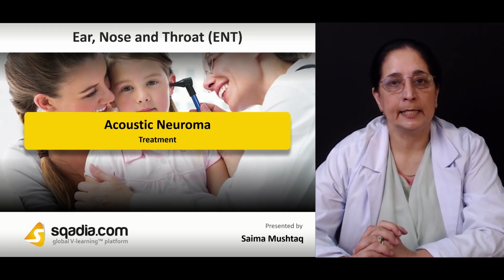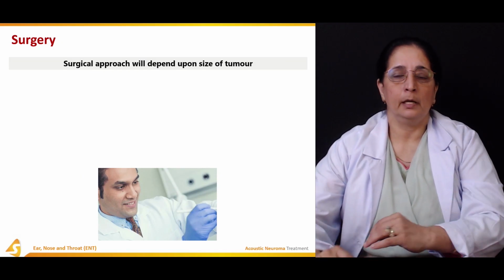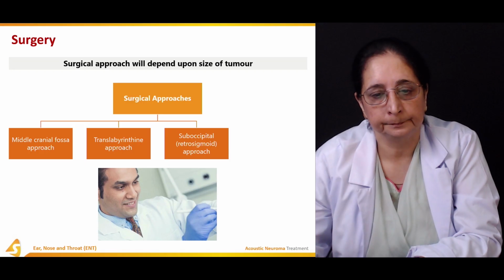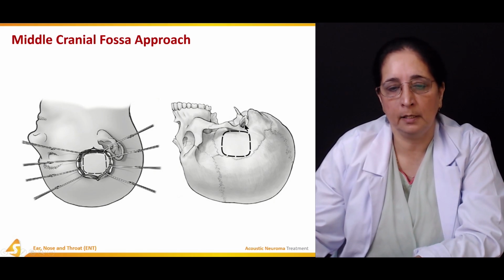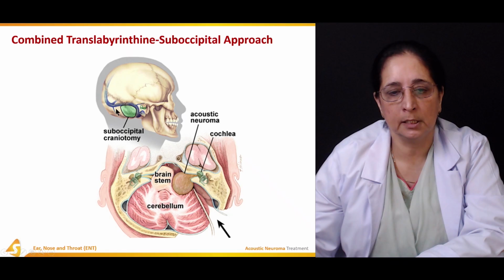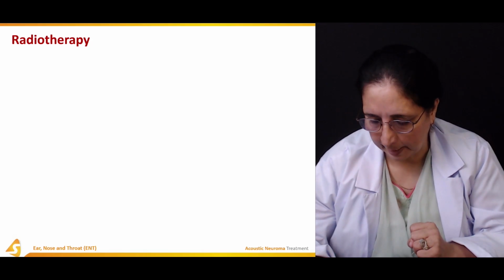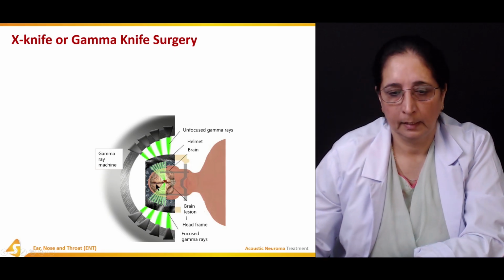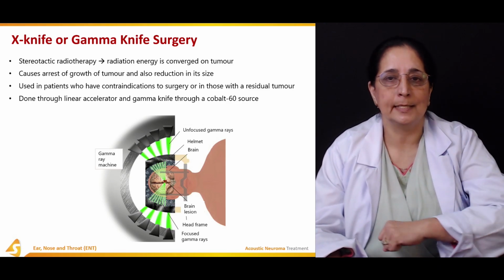Acoustic Neuroma | Treatment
Acoustic Neuroma is the major concept which has been elaborated in this sqadia.com medical V learning lecture. Our medical specialist, Dr Saima Mushtaq has thoroughly explained the pathology and classification of acoustic neuroma. Moreover, clinical features along with the audiological and radiological tests have been comprehensively discussed. In addition to this, differential diagnosis in conjunction with the treatment has been extensively elaborated.

▬ 📃 Overview
In this lecture, the educator deals with the topic of Acoustic Neuroma. In section one, an Overview of Acoustic Neuroma is put forth. The educator starts by thoroughly demonstrating the Incidence and Pathology of Acoustic Neuroma. Afterwards, the Origin and Growth of Tumour are extensively discussed. Subsequently, the educator talks in detail about the Classification of Acoustic Neuroma.

▬ 📜 Clinical Features
Section two is about the Clinical Features of Acoustic Neuroma. The educator elaborates on the Age and Sex factor and demonstrates Cochleovestibular Symptoms. Later, the Cranial Nerve Involvement, Brainstem Involvement, and Cerebellar Involvement are elucidated one by one. Moreover, the concept of Raised Intracranial Tension is also clarified.

▬ 📃 Investigations
Section three focuses on Investigations of Acoustic Neuroma. Numerous Investigation techniques used to diagnose Acoustic Neuroma are highlighted such as Audiological Tests, Stapedial Reflex Decay Tests, Vestibular Tests, Neurological Tests, and CSF Examinations.

▬ 📜 Radiological Tests and Diagnosis
The educator gives an overview of Radiological Tests and sheds light on Computed Tomography (CT) Scan. Afterwards, an extensive demonstration of MRI with Gadolinium Contrast and Vertebral Angiography is carried out. In addition to this, the educator addresses Evoked Response Audiometry (BERA). Subsequently, the Differential Diagnosis of Acoustic Neuroma is reported followed by a description of Tumours of Cerebellopontine Angle.

▬ 📃 Treatment
Firstly, various Surgical approaches for the Treatment of Acoustic Neuroma are comprehensively introduced which include Middle Cranial Fossa Approach, Translabyrinthine Approach, Suboccipital (Retrosigmoid) Approach, and Combined Translabyrinthine-Suboccipital Approach. Afterwards, the educator shifts the discussion towards Radiotherapy approaches for the Treatment of Acoustic Neuroma such as X-knife or Gamma Knife Surgery and Cyber Knife.